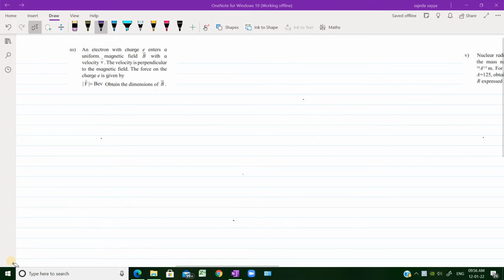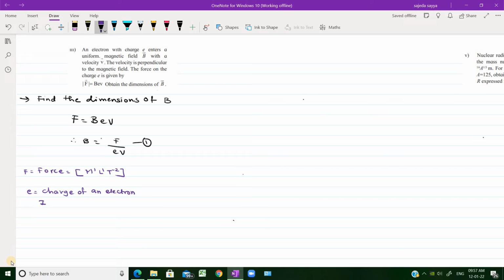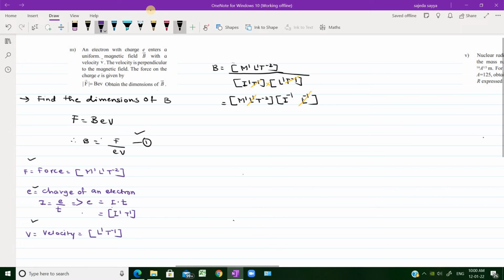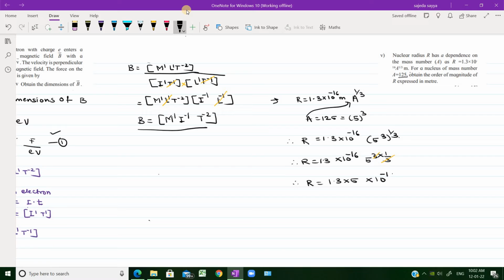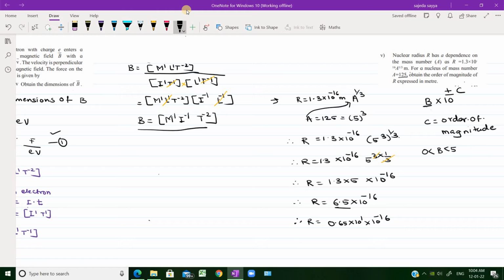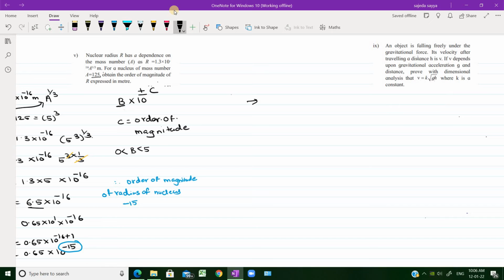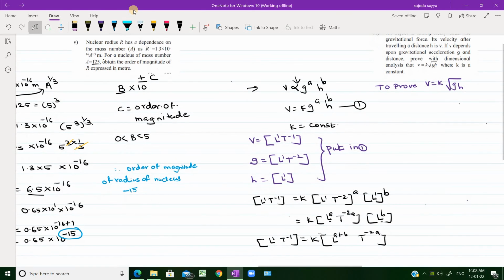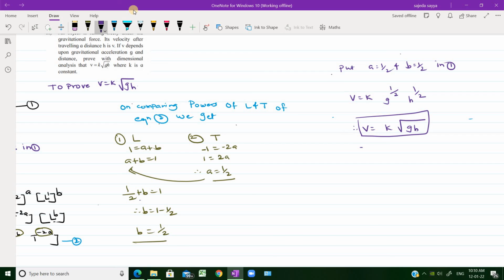EXCERCISE UNIT AND MEASUREMENT Q 2 iii,v,ix